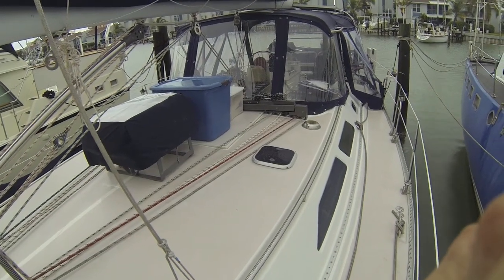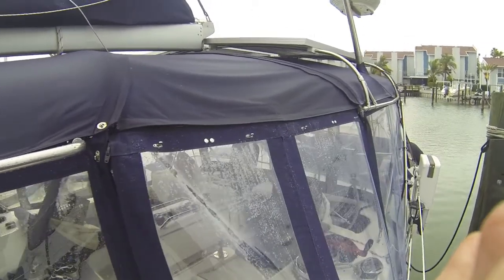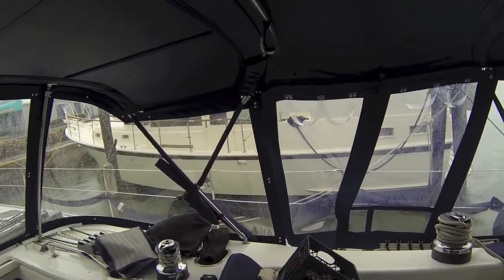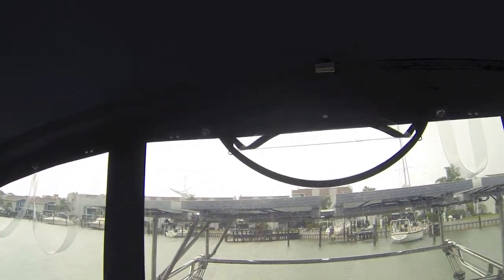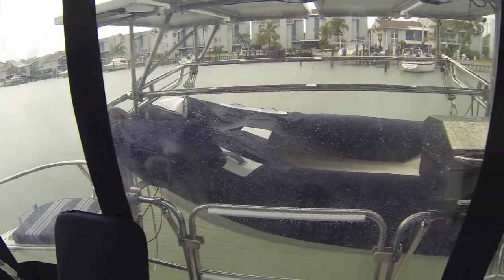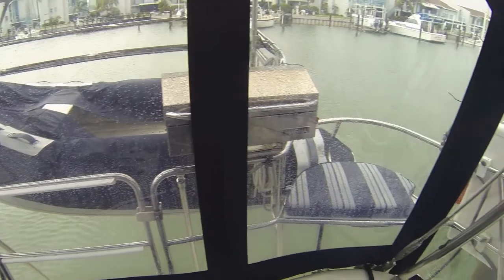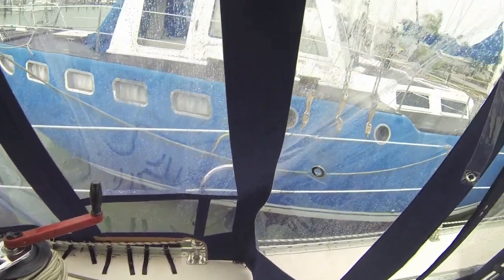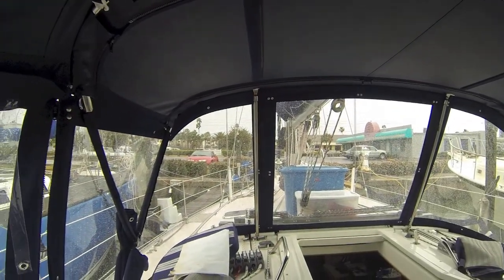S/V Country Dancer - The New Dodger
Final prep is almost complete, as Country Dancer prepares for her voyage from Florida to Ireland, April 2013.  Join us as our trusty Hero 3 records the sights, sounds and adventure of Jodi, Gary and deck paw Rio, as they begin their journey around the world